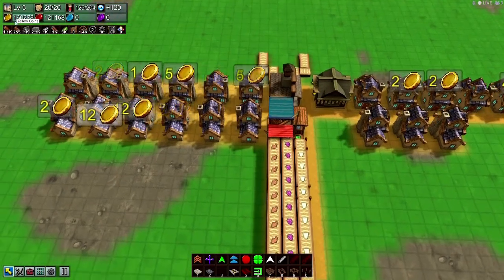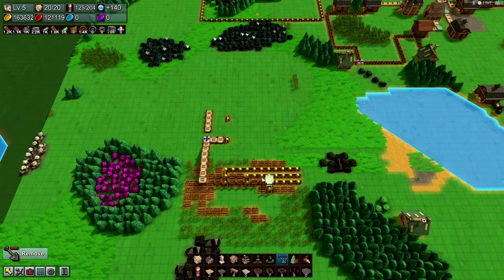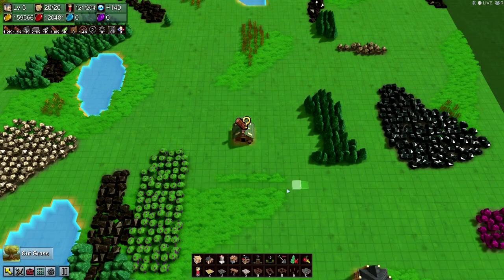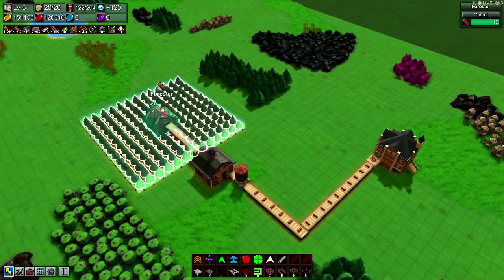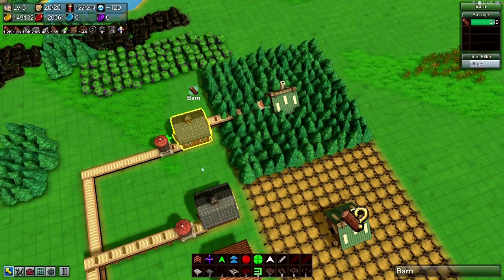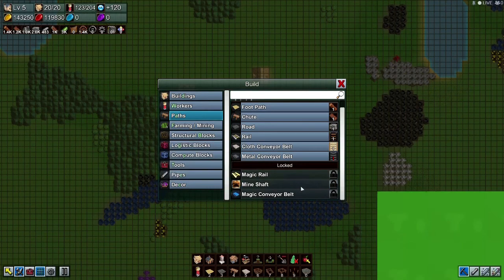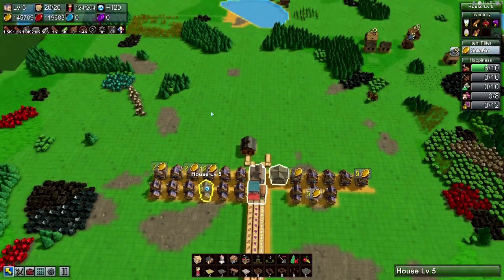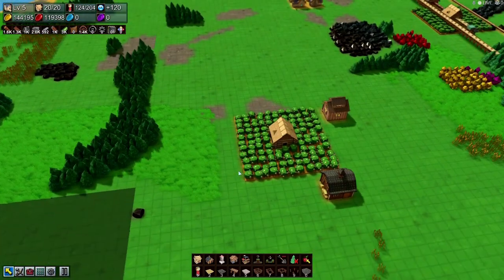Factory Town - Ep #10 - Making some Shirts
A slow peaceful game, Backlog of editing due to school so finally getting around to it.